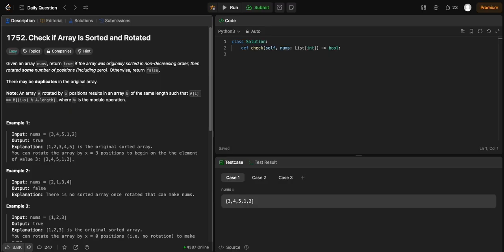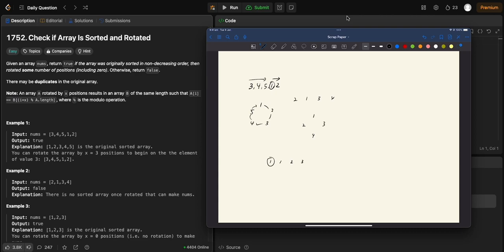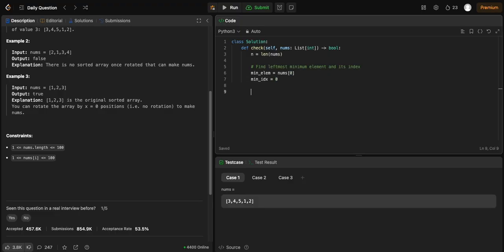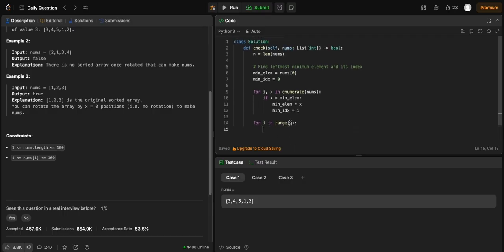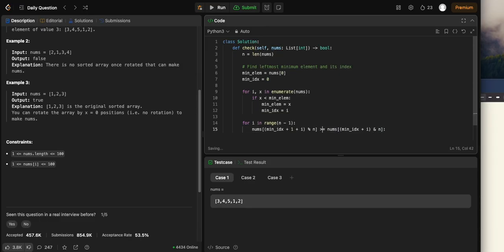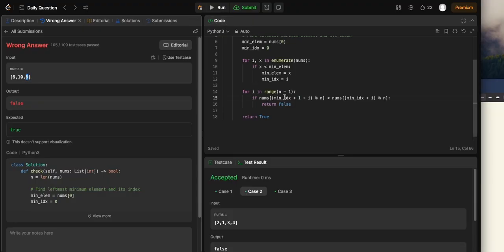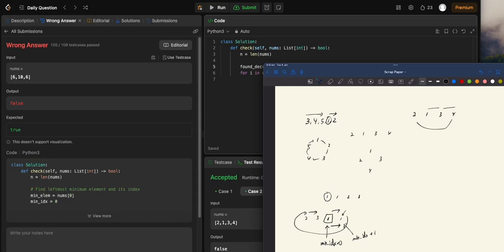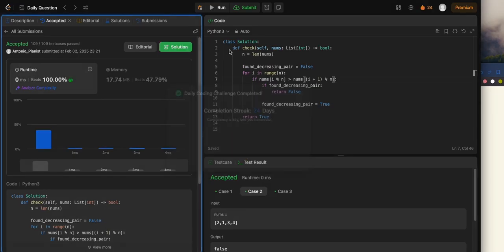1752. Check if Array Is Sorted and Rotated | Solving it UNCUT 🔥 02-02-25